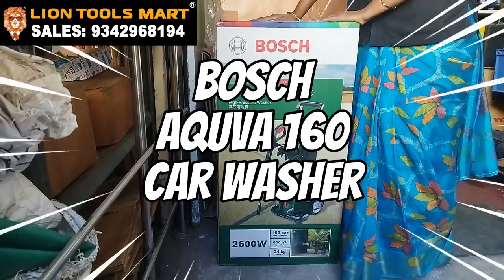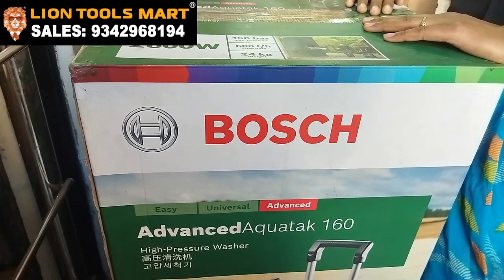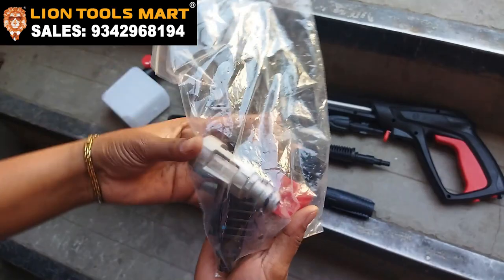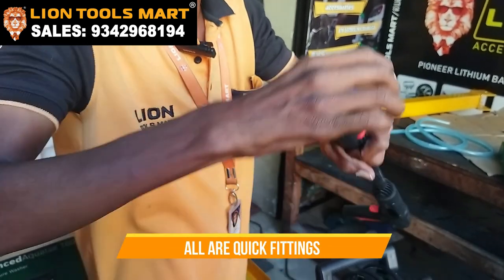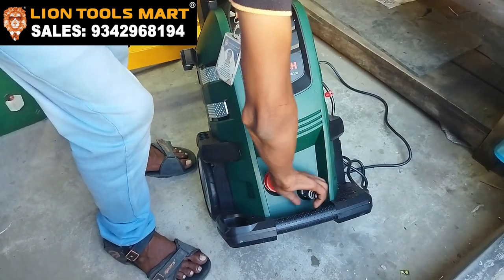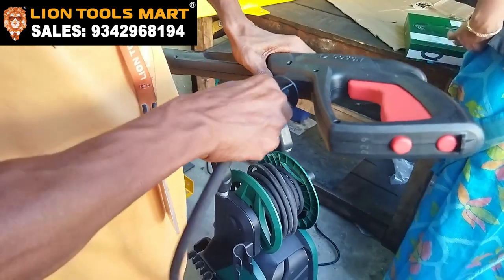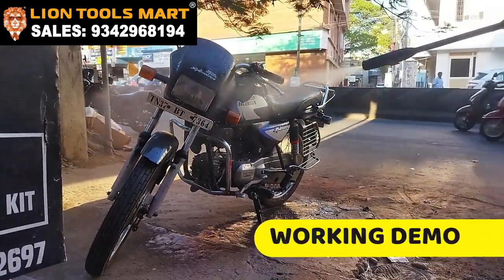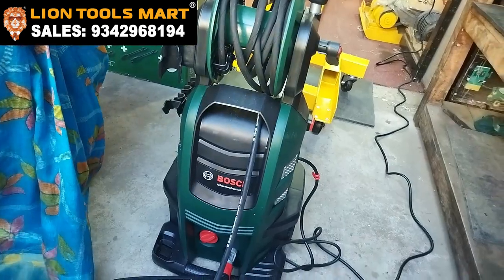Bosch Aquatak 160 High Pressure Washer | Bosch Car Washer 9342968194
Bosch Aquatak 160 High Pressure Washer - Rs. 48,000/-

For Orders,
Lion Tools Mart